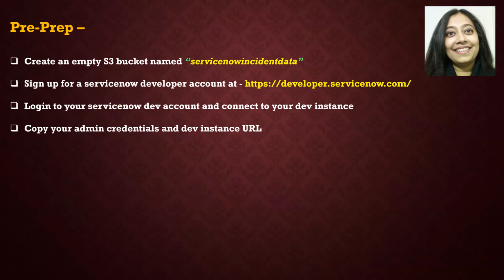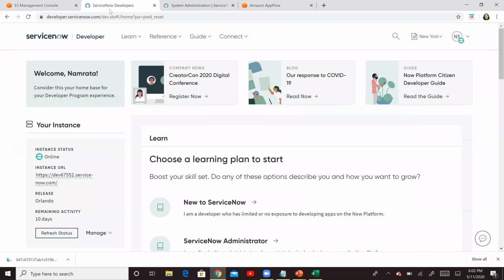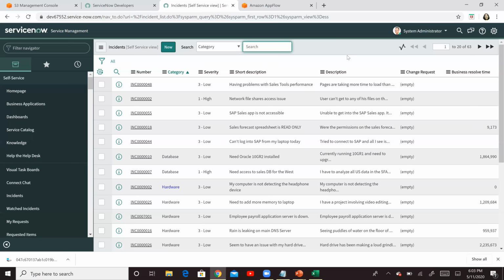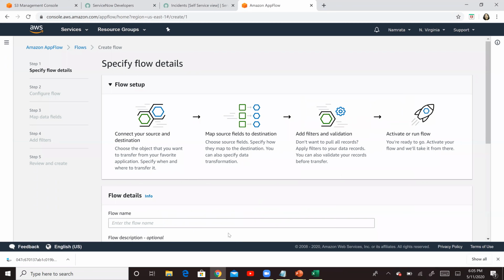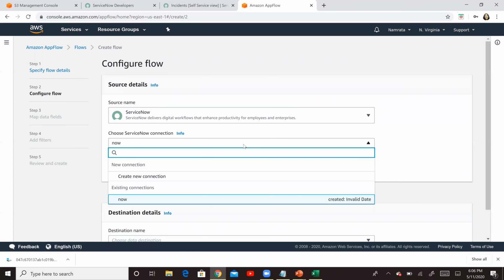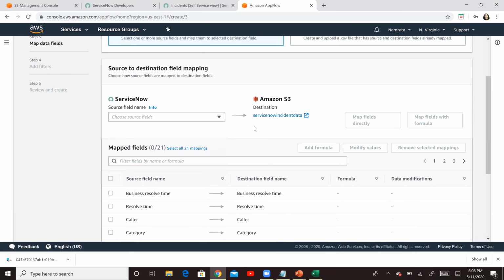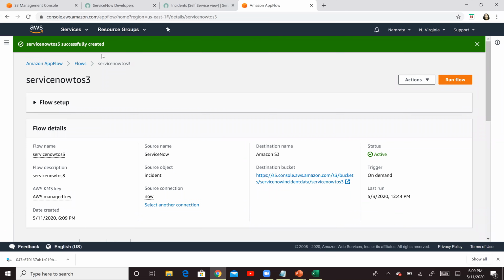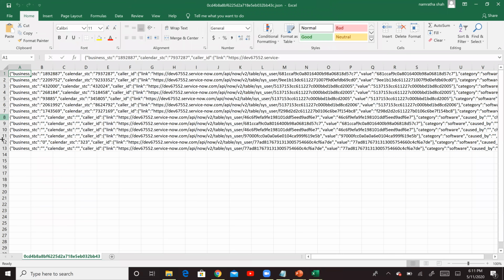AWS Tutorial - Amazon AppFlow - Servicenow to S3